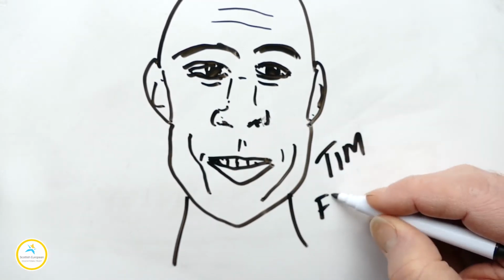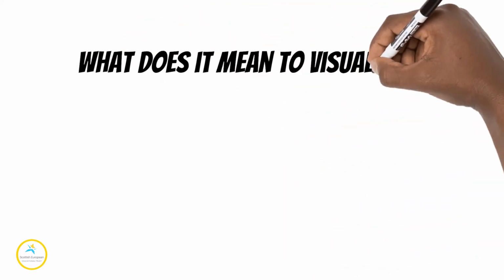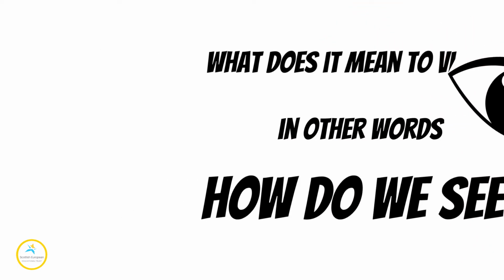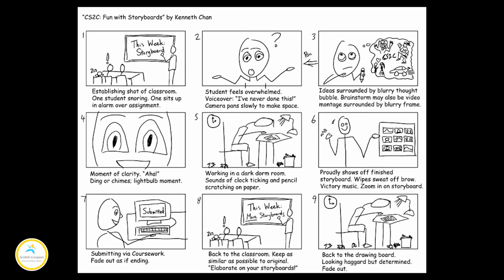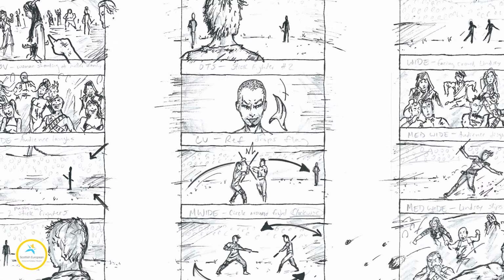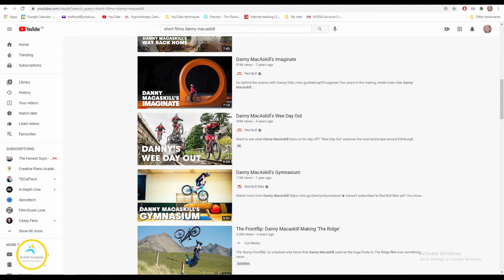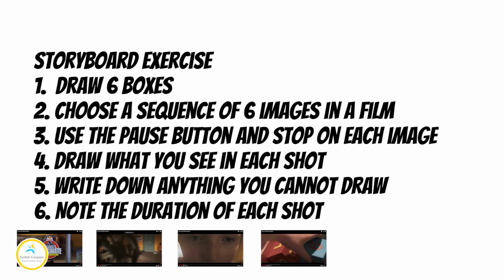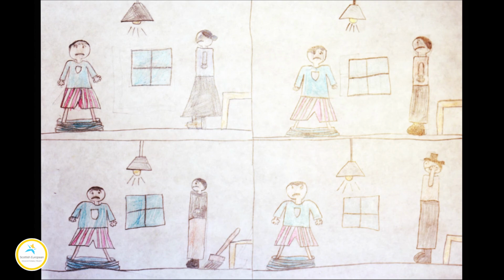Our World Tutorial: Storyboarding (Part 1)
In this SEET tutorial, Tim tells you about how to storyboard for the purposes of filmmaking, with a focus on how to draw film scenes, and represent camera movement on a page.